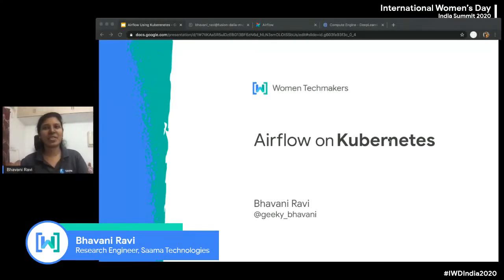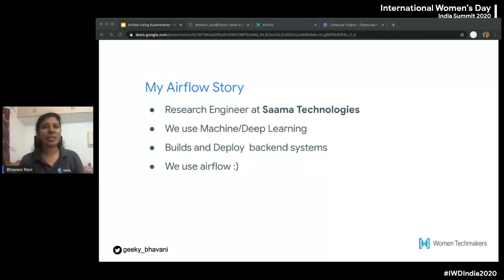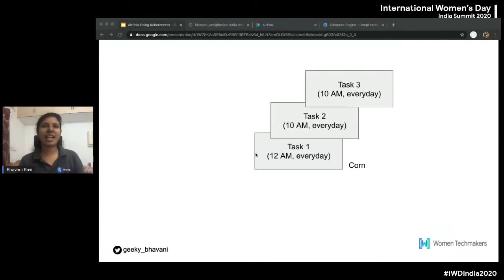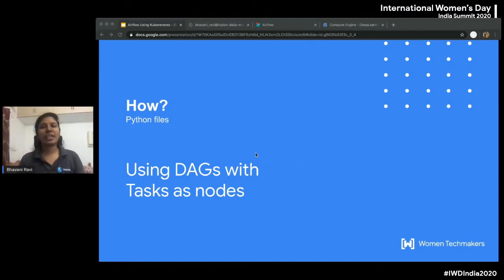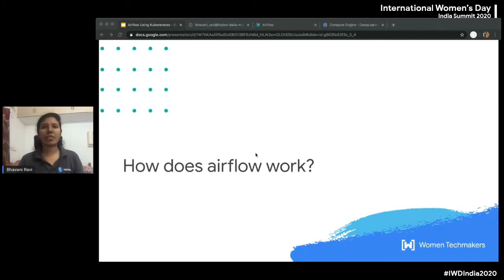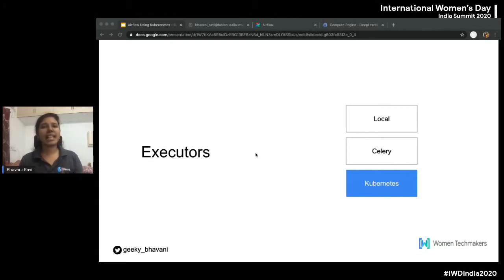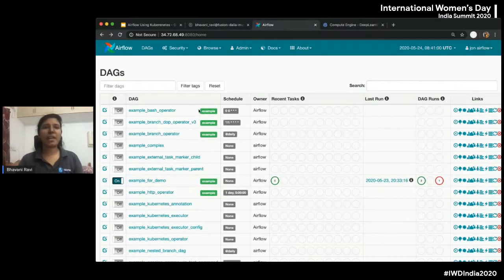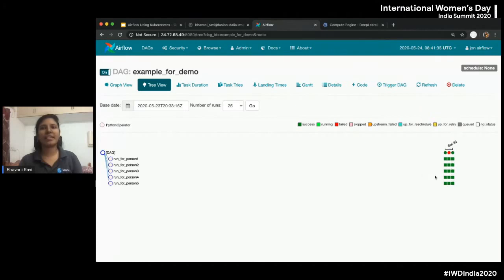Data Pipelines using Airflow on Kubernetes by Bhavani | Tech - ML & Cloud (IWD India Summit 2020)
May 24th 2020 - Machine Learning and Cloud

-- Airflow is an opensource platform to create, schedule and monitor workflows. In this talk we will explore - What is airflow? - How to create data pipelines? - How to exploit kubernetes to achieve performance - Pros and cons of the approach